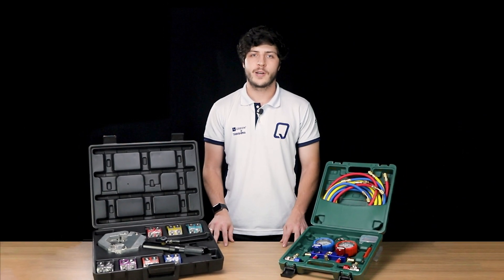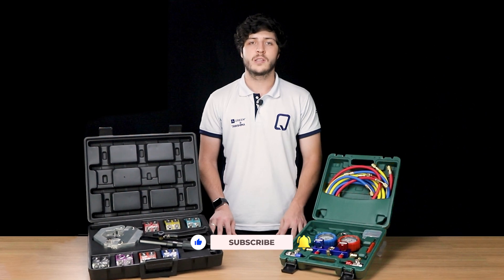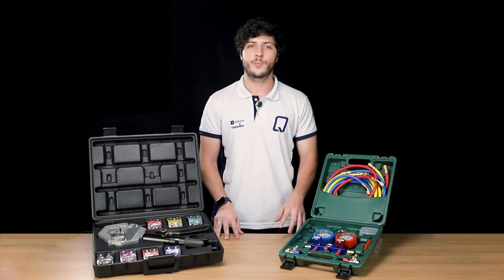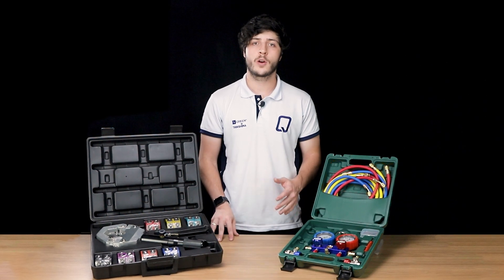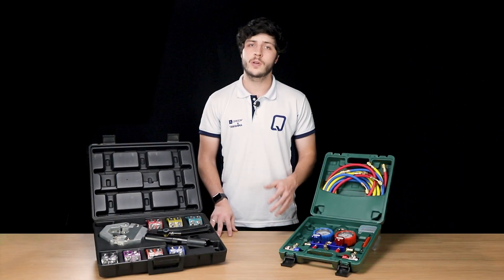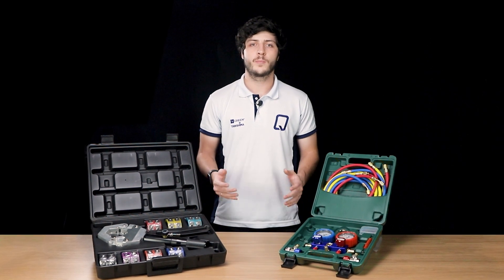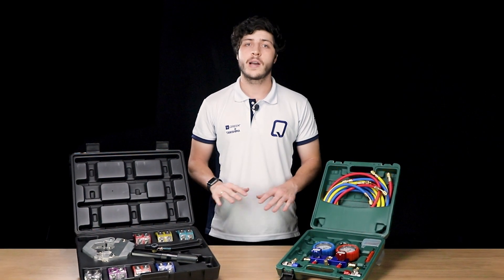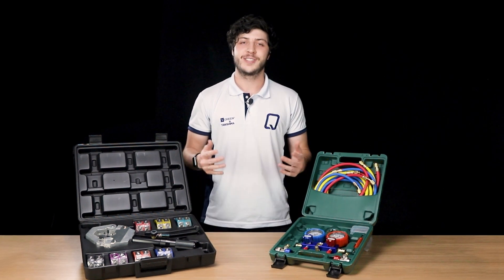Tools for your automotive AC - How to use them and advantages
Today, we will explore how to use and discover all the advantages of the complete manifold set and a complete hydraulic hose crimping tool to enhance the efficiency of your automotive air conditioning system.

Our website offers these and other components for your vehicle's cooling system: qualyair.us

Don't forget to give us a "like" below! This way, you help us bring you new content!

Do you have any doubts? Leave them here in the comments. They can be the subjects of our next videos!

For more subjects, follow our channel and activate the notifications!